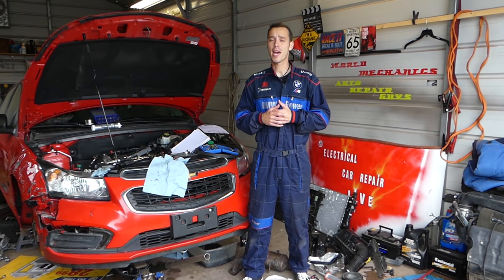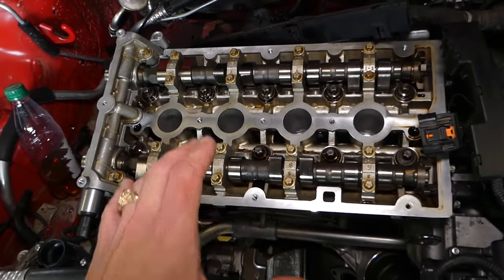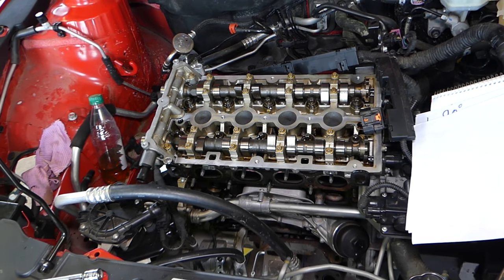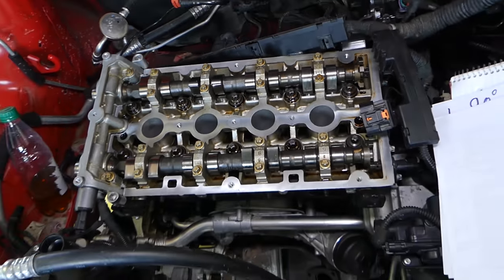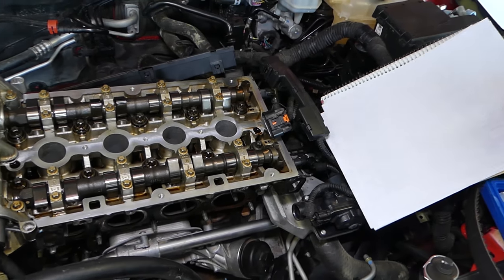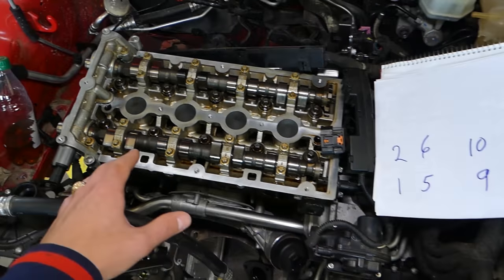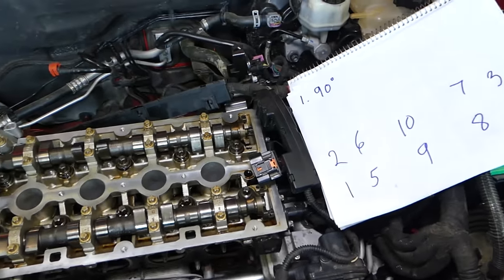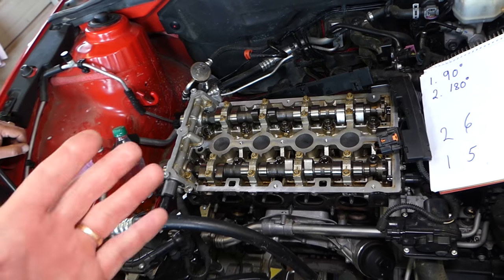9 OF 10 MAKE THIS MISTAKE. CYLINDER HEAD REMOVAL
9 OF 10 MAKE THIS MISTAKE. CYLINDER HEAD REMOVAL

In this video we will explain how to remove cylinder head the correct way. Most people never remove the cylinder head the correct way. As you know there is a specific torque specs and sequence to install the cylinder head. The concept apply to removing the cylinder head as well. Most people will remove the bolts but NOT in a specific sequence as a result they may make cylinder head uneven. In this video we explain what you need to know about removing the cylinder head.